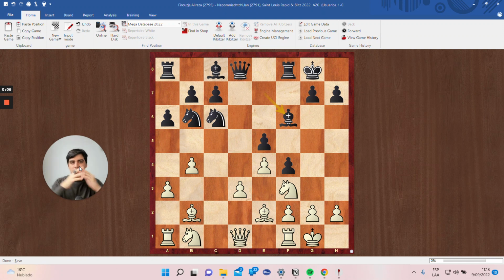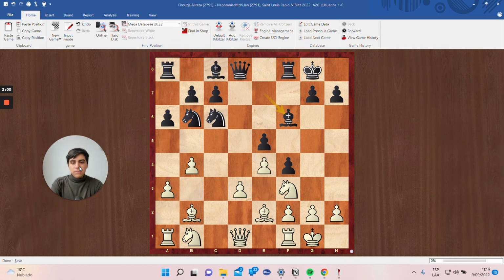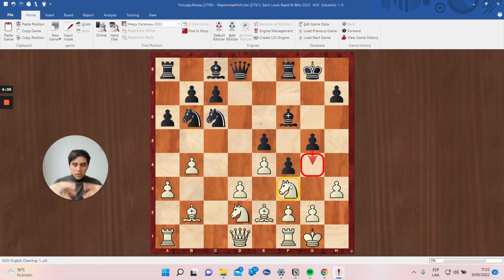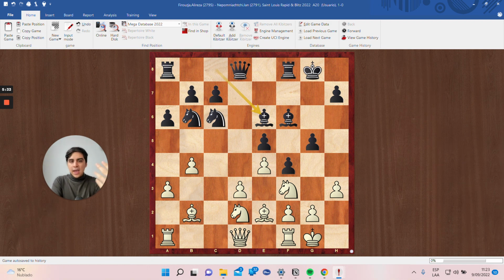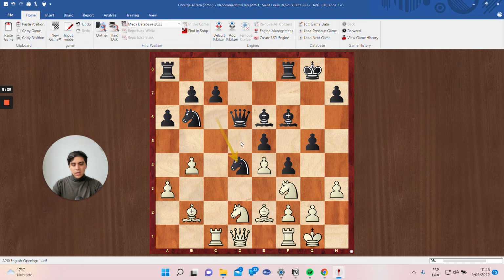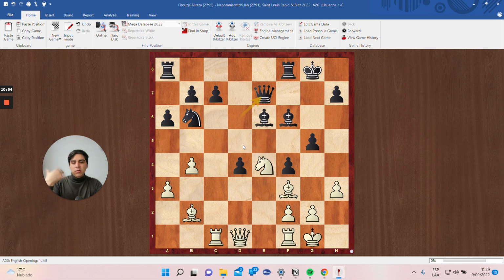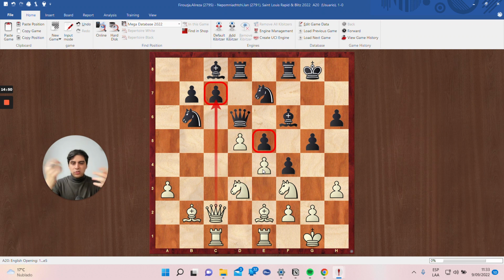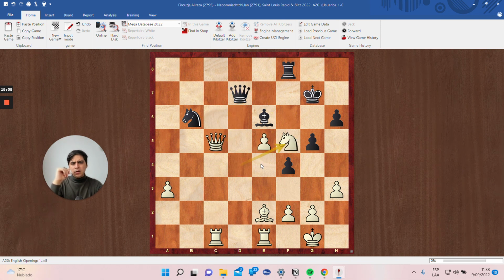How to improve your middlegame Alireza's brilliant victory against Nepo